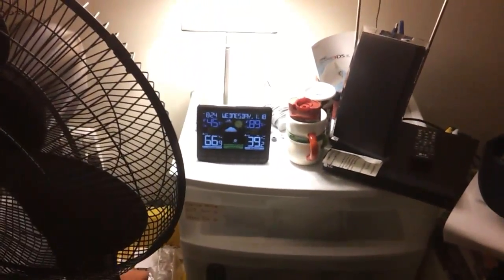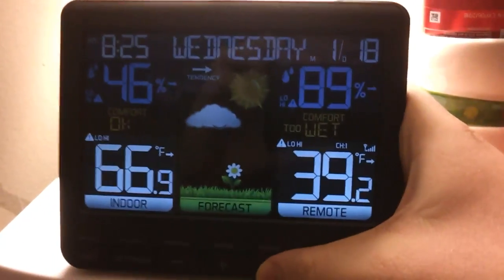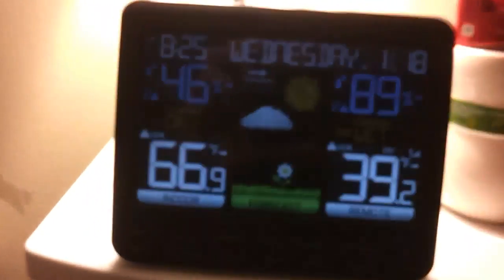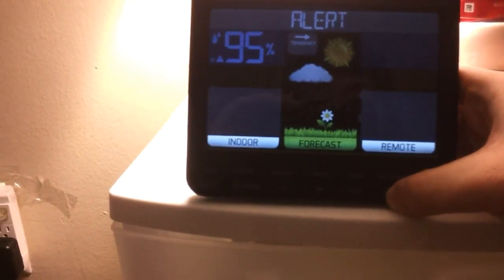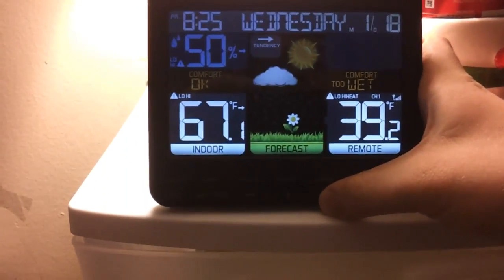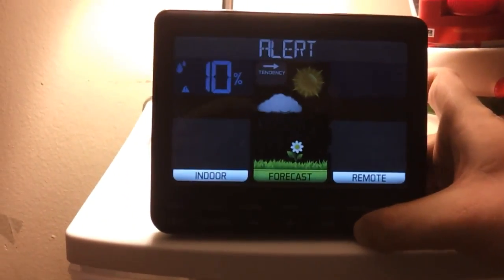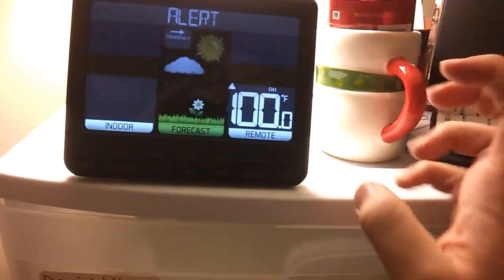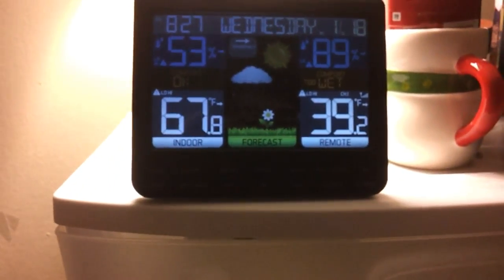How to sat up Temperature and humidiy alerts at 1-19-17.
Enable notifications as well